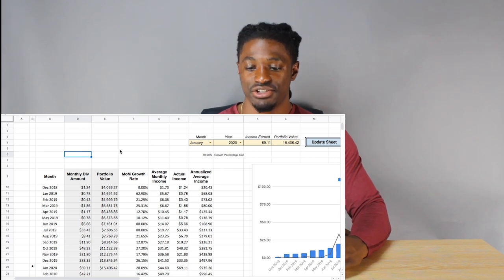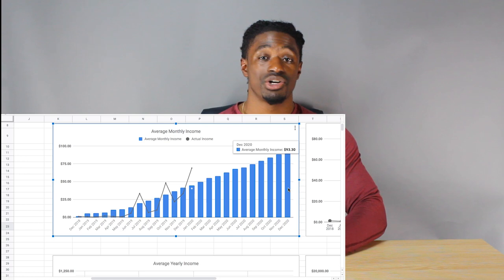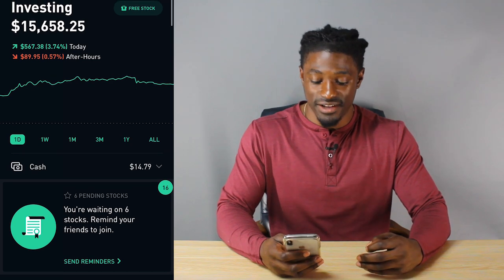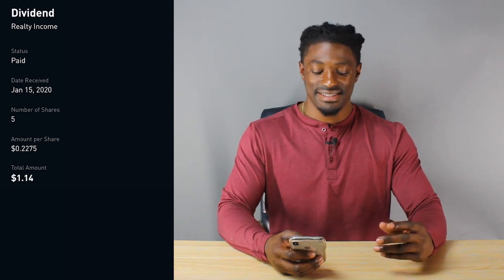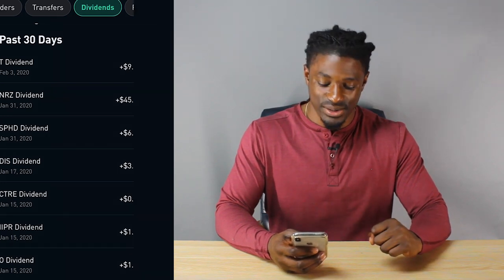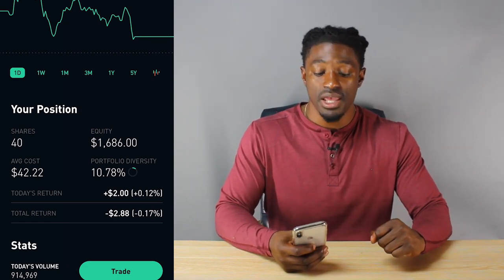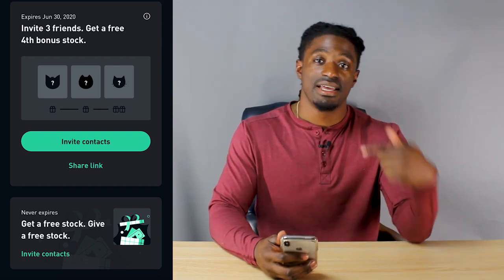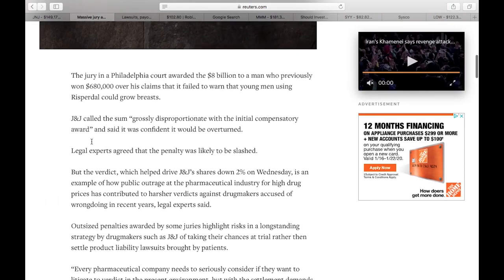How Much Did I Make? 7 Dividend Checks